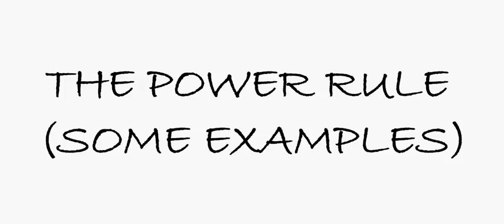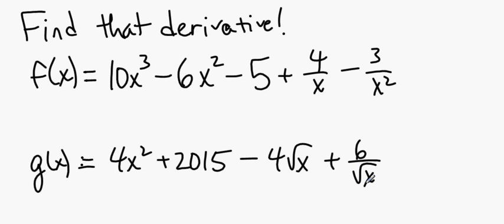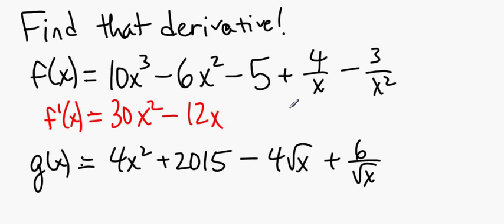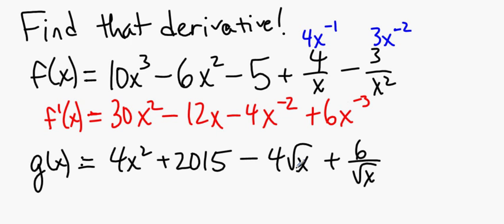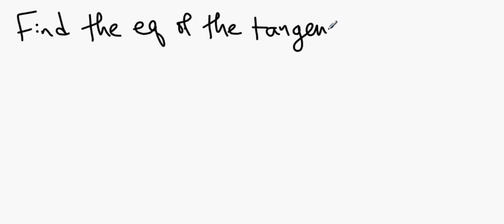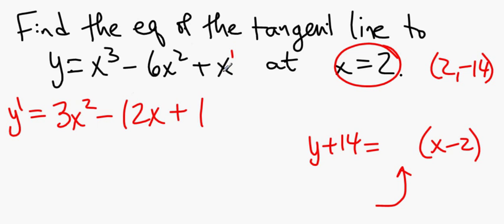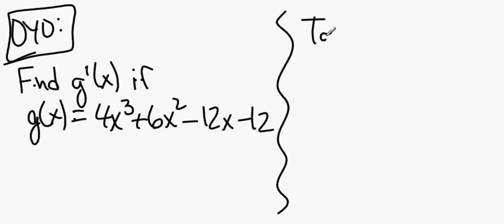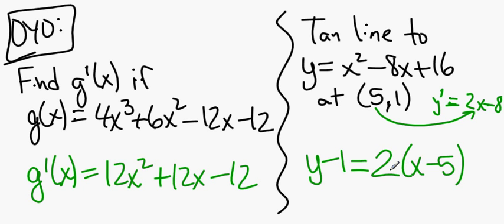MATH221 Lesson 010B - Derivatives of Polynomials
This video gives a few examples of how to find derivatives of polynomials (and of functions that aren't polynomials but whose derivatives can be found in much the same way).